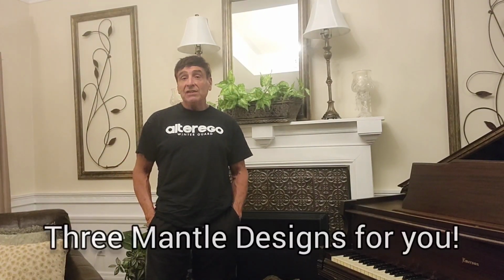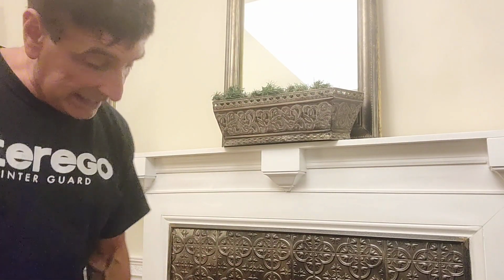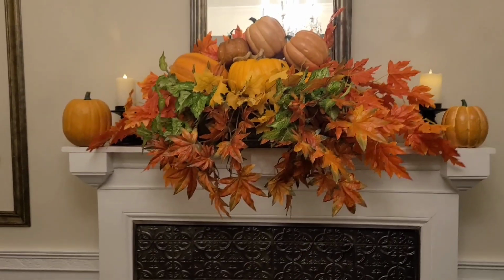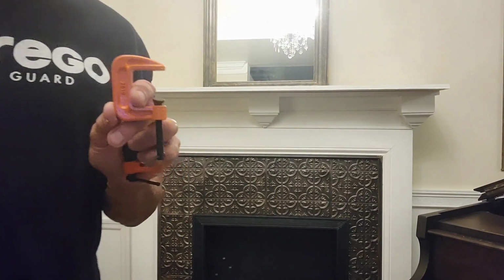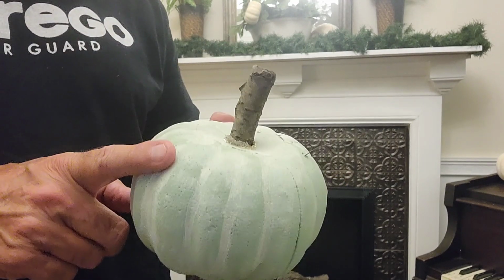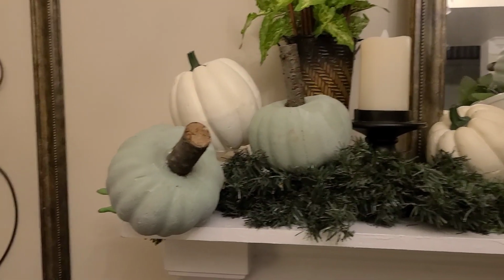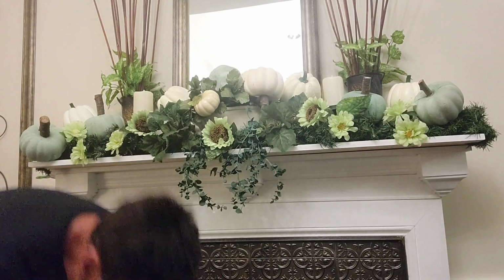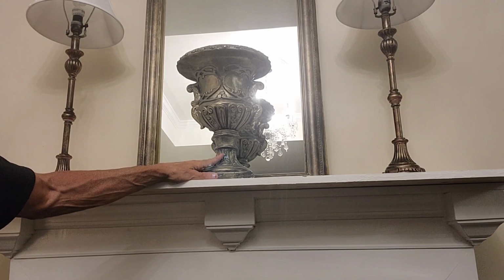Fall 2023/ 3 EASY Mantle Designs/Create Drama!/Do as much or as little as you need!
Join me today as I begin my Fall Decor 2023 season of inspiration.  Today, I will show you three EASY Fall Mantle designs. but you can use these ideas anywhere, such as an entry table, a side bar or shelf. I will show two using traditional Fall colors and one more neutral.

Artist: Yung Logos.mp3

Youtube deems this as free to use audio music for monetized youtube videos.

Please join us on Facebook  at
Life With MaryAnn & Joe